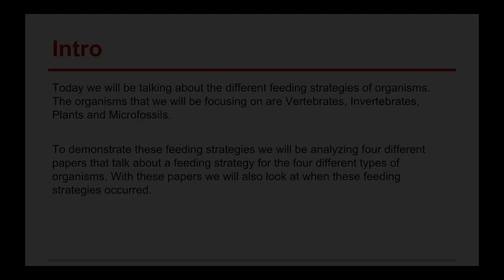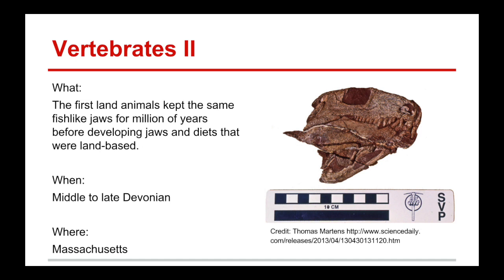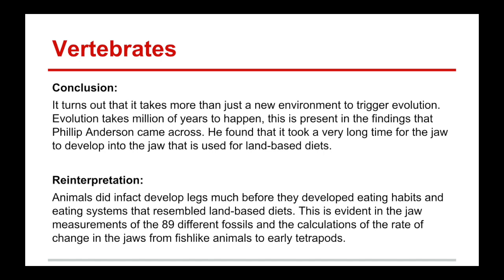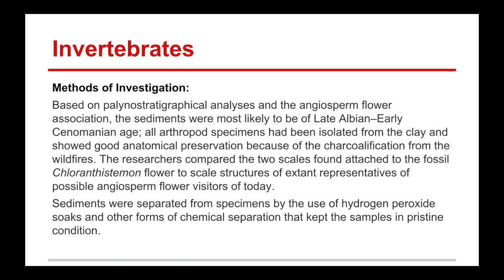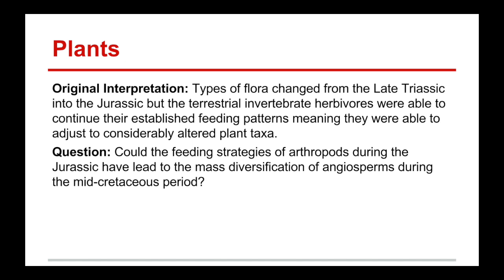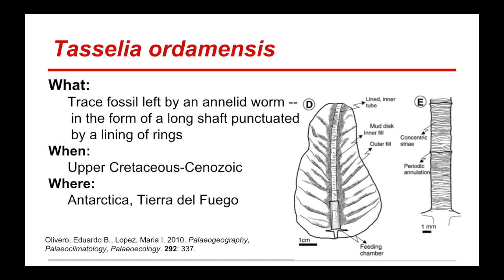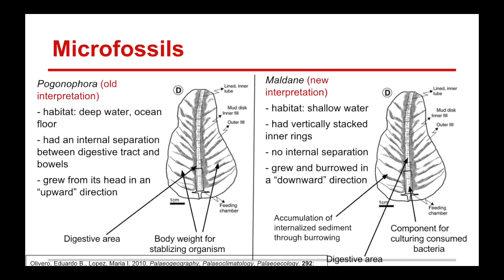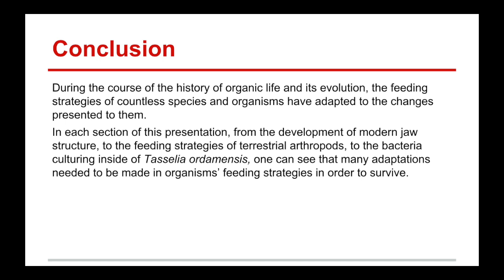Feeding Strategies GEOL204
This video is about Evolution of  Feeding Strategies of animals

Olivero, E. B., Lopez, M. I. 2010. Tasselia ordamensis: A biogenic structure of probable deposit-feeding and gardening maldanid polychaetes. Palaeogeography, Palaeoclimatology, Palaeoecology. 292: 336-348.

Hartkopf-Fröder, C.,Rust J., Wappler T., Friis E.M., and Viehofen A. 2011. Mid-Cretaceous charred fossil flowers reveal direct observation of arthropod feeding strategies. Biology Letters 8: 295-298. doi: 10.1098/rsbl.2011.0696

McLoughlin S., Martin S.K. , and Beattie R..  2013.  The record of Australian Jurassic plant-arthropod interactions.  Internationl Association for Gondwana Research.

Anderson P. S. L. , Friedman M., Ruta M.. Late to the Table: Diversification of Tetrapod Mandibular Biomechanics Lagged Behind the Evolution of Terrestriality. Integrative and Comparative Biology, 2013; DOI: 10.1093/icb/ict006

University of Massachusetts Amherst. "First land animals kept fishlike jaws for millions of years." ScienceDaily. ScienceDaily, 30 April 2013.